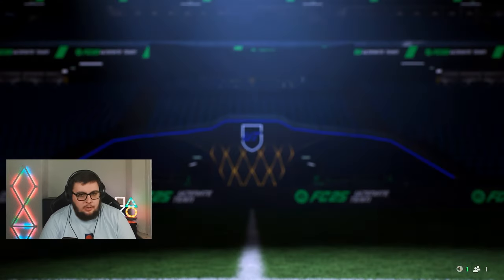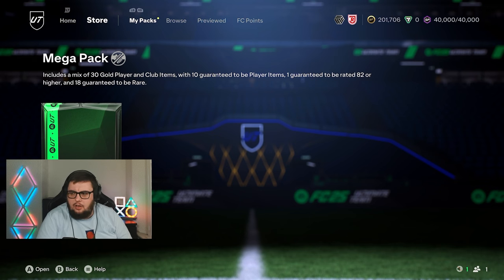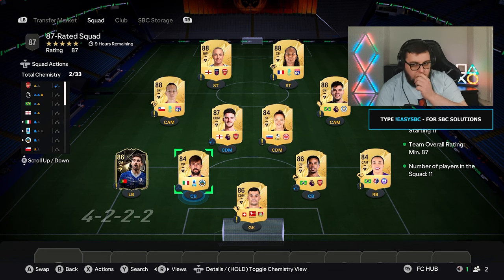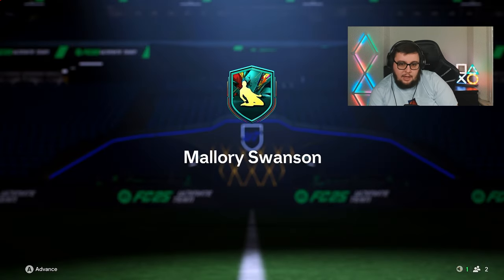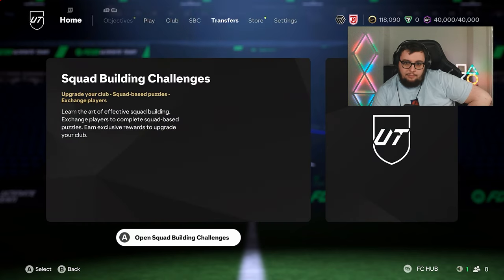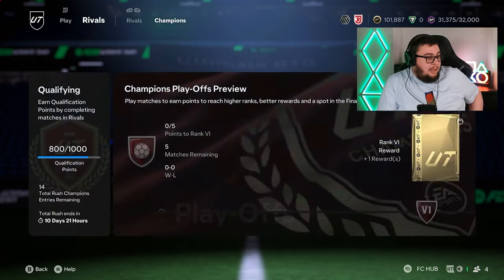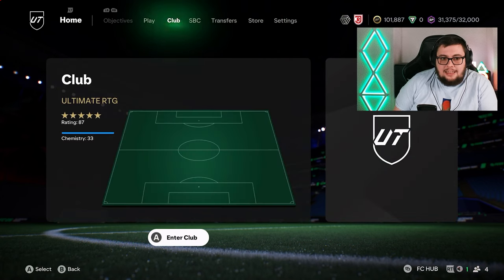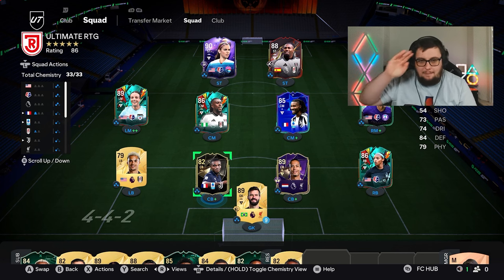THREE MASSIVE SBC's COMPLETED ON THE RTG! - Road to the Ultimate Team #8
Today we opened my first ever Champ Rewards! Also we review some SBC's the previous night!